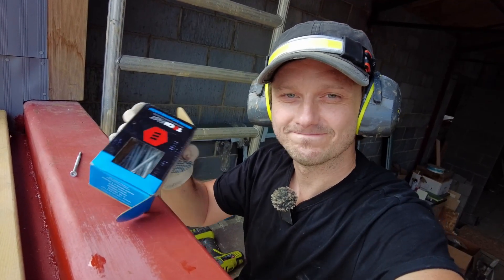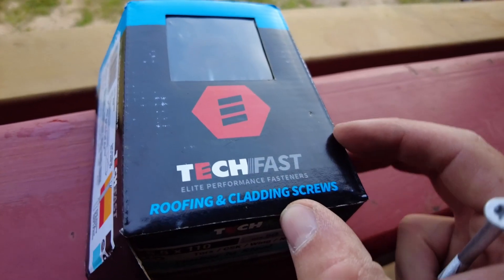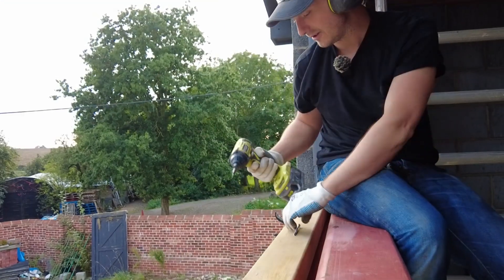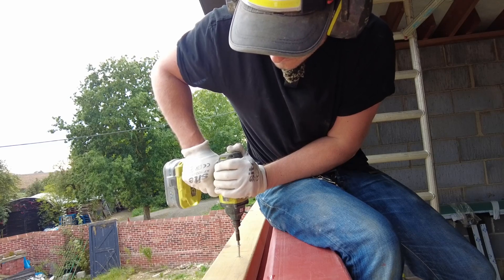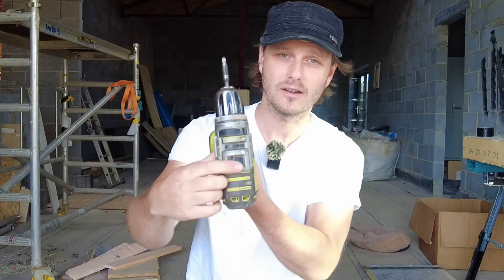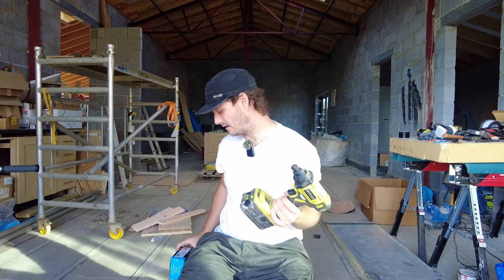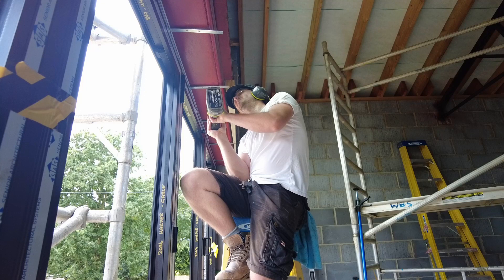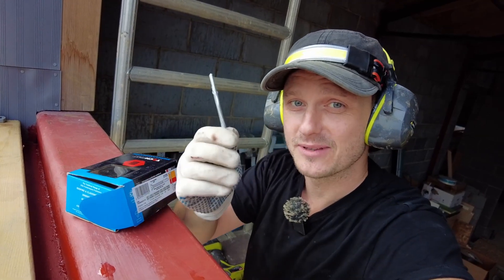Screw Wood to Steel IN SECONDS!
Welcome to my DIY tutorial where I'll show you how to attach wood to steel effortlessly using self-drilling and tapping heavy-duty screws. Whether you're a DIY enthusiast or just looking for a reliable method to secure wood to steel, you're in the right place.

**Why choose an impact driver?**

In this video, I'll explain why I prefer using an impact driver with its higher torque, making it a fantastic choice for tackling harder materials like steel. Plus, if you're in a situation where your drill driver is out of commission, an impact driver can be a valuable alternative.

**Self-drilling screws that get the job done:**

Watch as I demonstrate the incredible capabilities of these self-drilling screws. They're designed to self-drill and self-tap, providing a rock-solid connection. While they are rated for materials up to 12.5mm thick, I'll even show you how they successfully handle 14mm steel plates. This is a game-changer for DIY'ers who need a reliable, versatile solution without the need for specialized equipment.

**Versatile applications:**

In my video, I showcase their effectiveness in attaching aluminum windows, brackets, and wood. These screws are designed to handle a variety of tasks, making them a go-to choice for all your wood-to-steel fastening needs.

Perfect for DIY enthusiasts and professionals alike, this method simplifies complex connections. Join me in this tutorial to learn how to securely attach wood to steel quickly and efficiently.